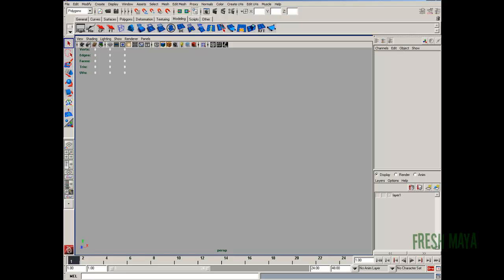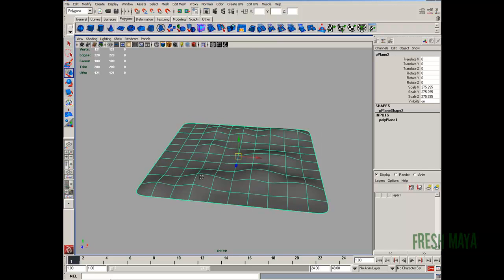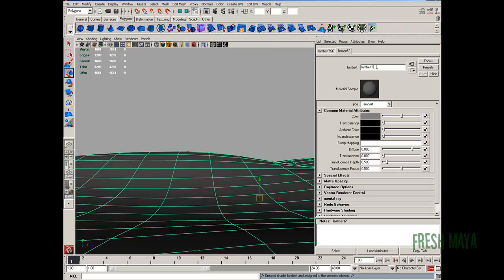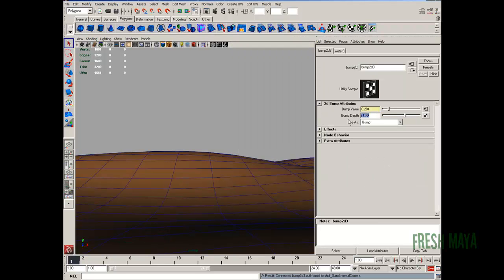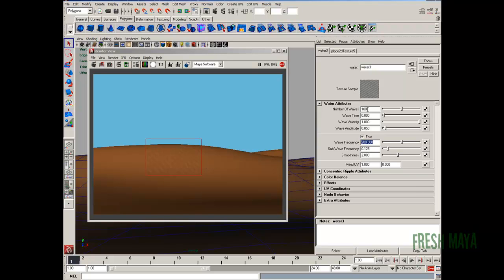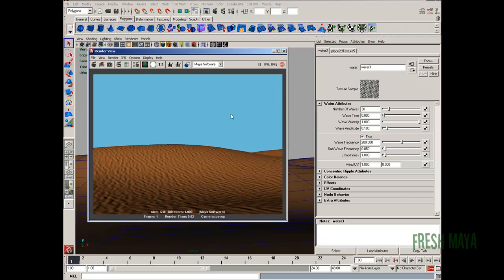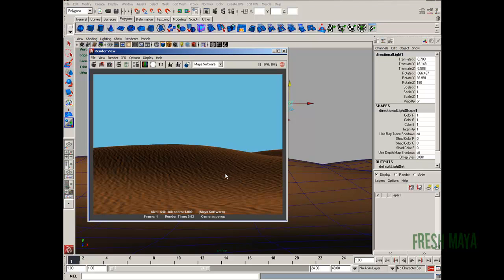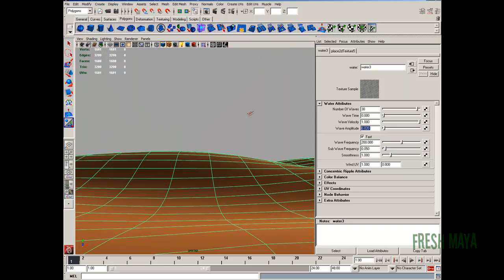Maya Tutorial: Crossing the Desert (Part 1 of 2)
In this Fresh Maya video tutorial, Eric shows you how to create a simple Desert Scene.